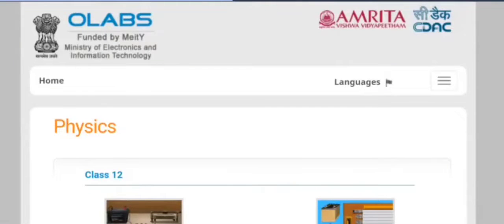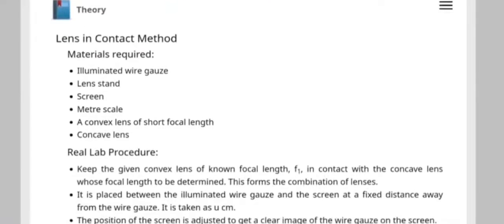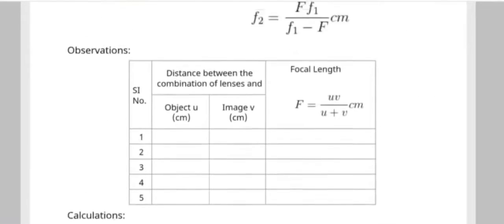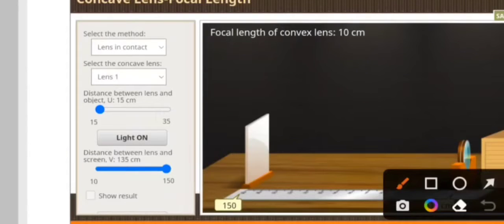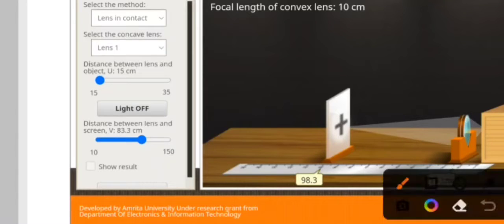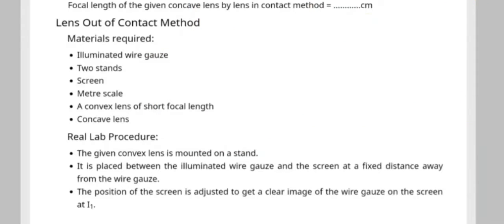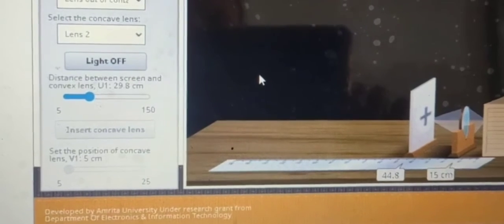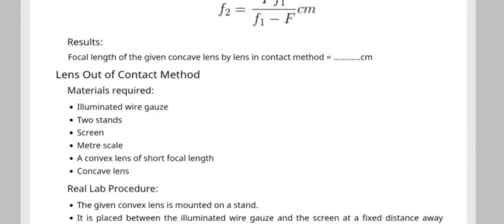Class XII Physics 29-01-2022 by Ankita Verma, online experiment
Class XII Physics 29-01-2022 by Ankita Verma, online experiment on focal length of concave lens